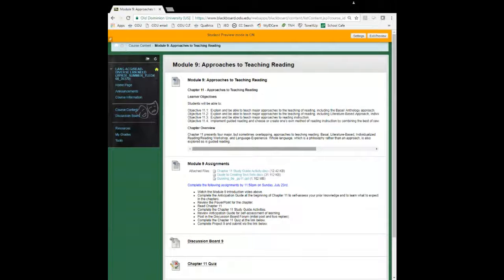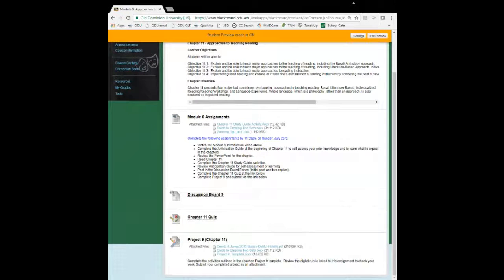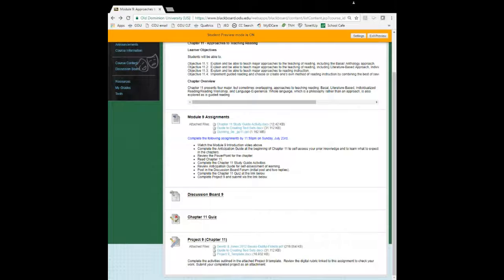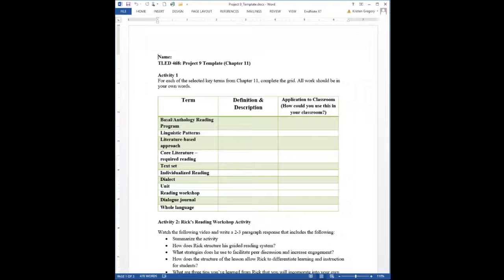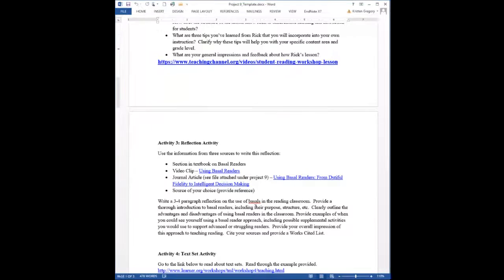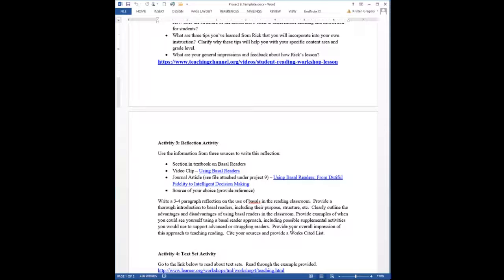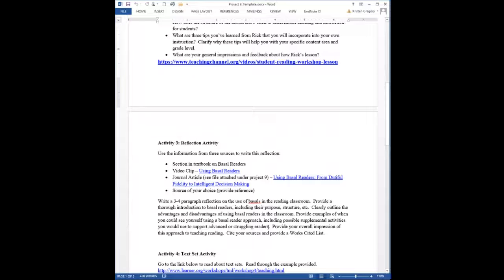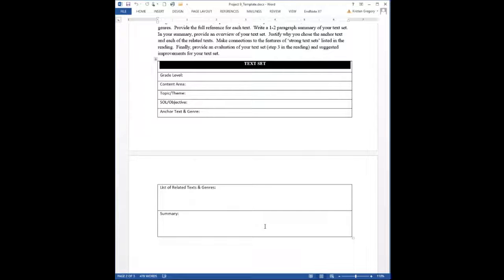TLED 468 Module 9 Introduction